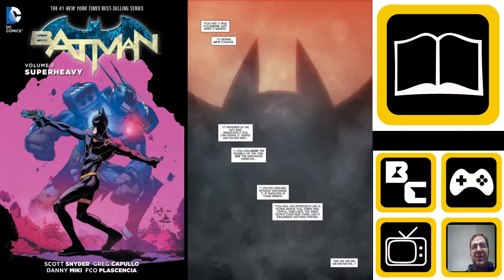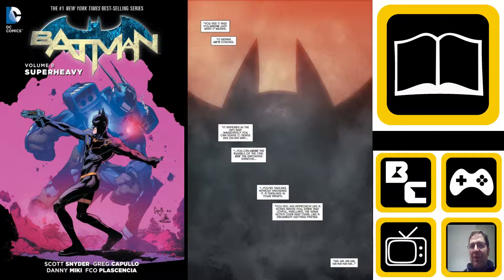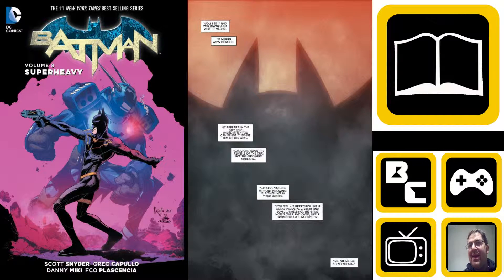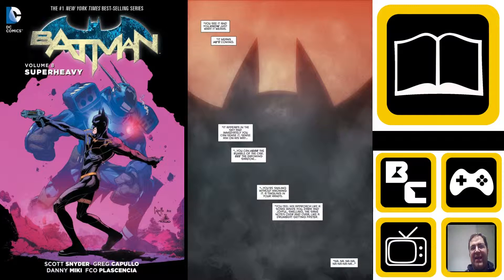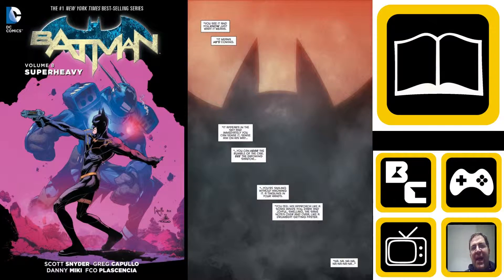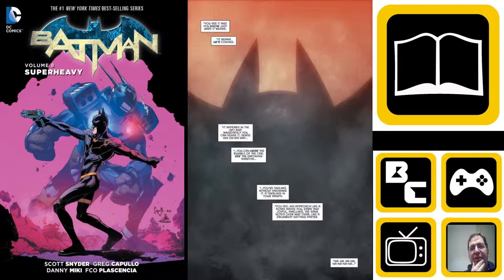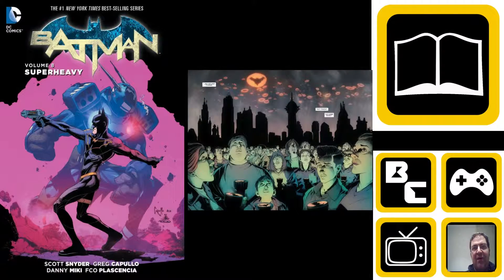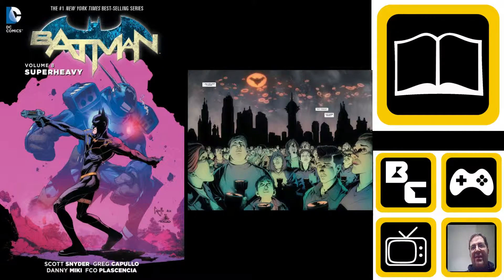Review; Batman (2011-) Vol. 8: Superheavy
Endgame has lived up to its name and in the fallout Gotham is in need of a new beacon for Justice. Enter a Giant robot with a rather familiar motif, the question is who will be the Bat inside this metal monster?

Capullo and Snyder continue to deliver a wonderful series. Batman is the Jewel for me in DC's crown and this series takes a departure from the norm that is complex and engaging.

Art by: Danny Miki, Greg Capullo, Jock and others
Cover by: Danny Miki, Greg Capullo
Written by: Scott Snyder
Published by DC Comics on the 22 March 2016